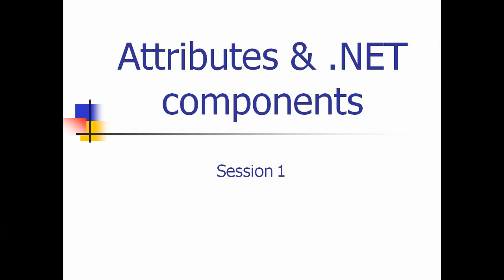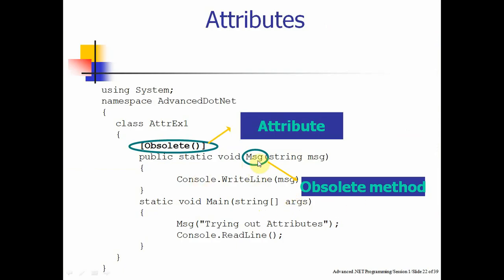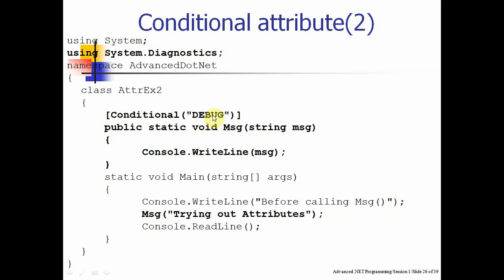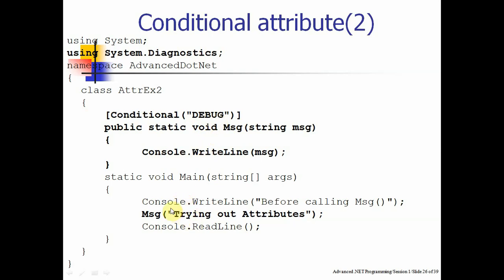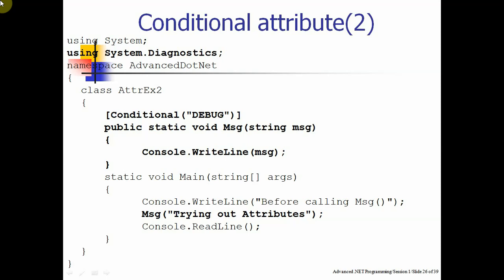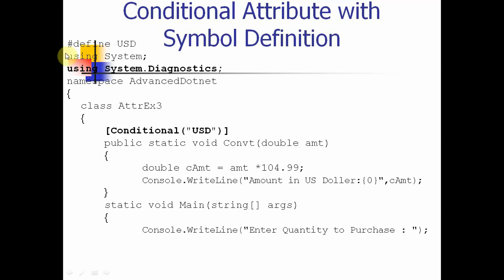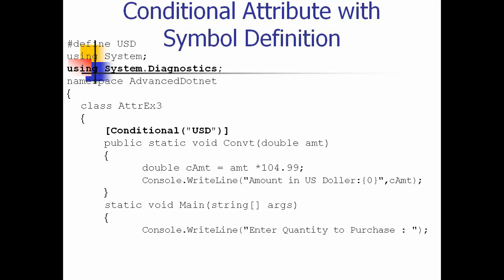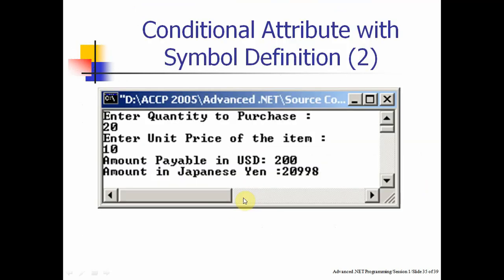13Attributes & NET components